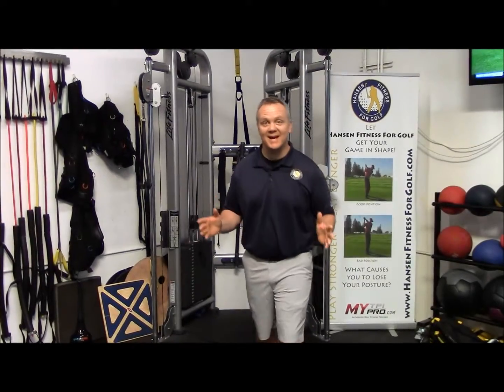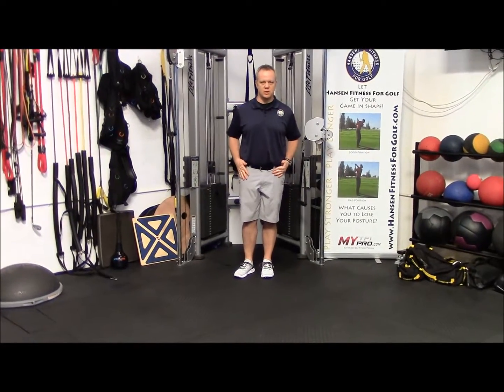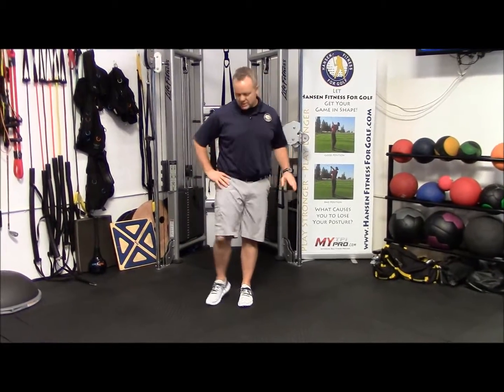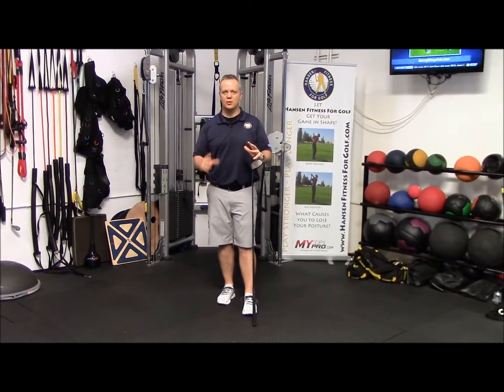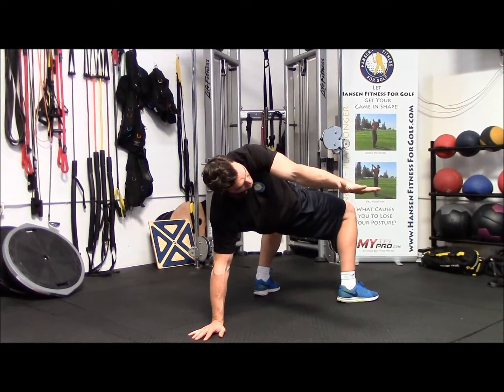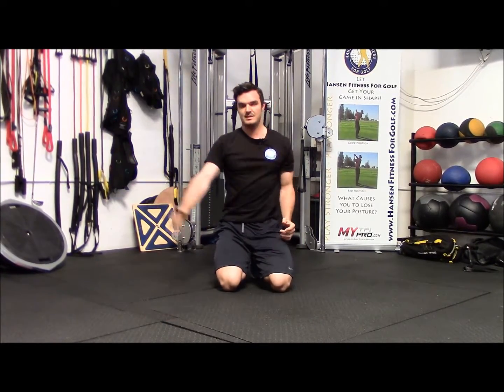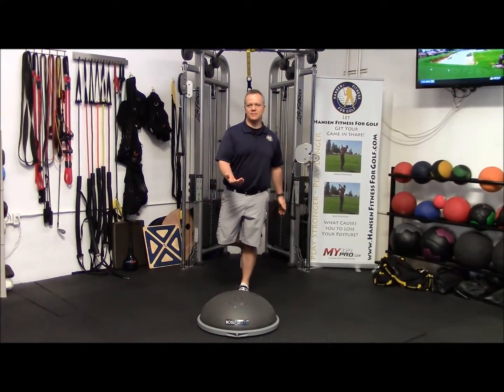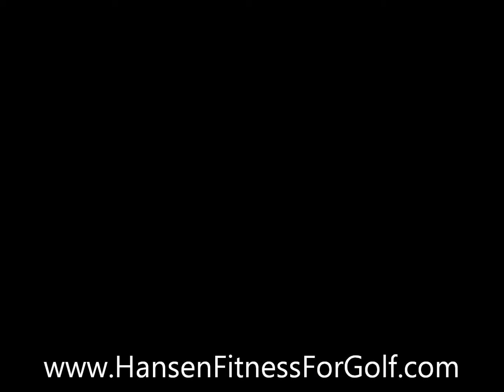Week 2 Workout: Balance and Dynamic Mobility